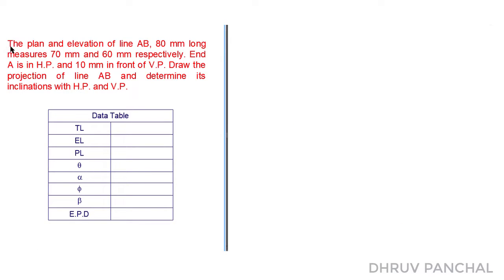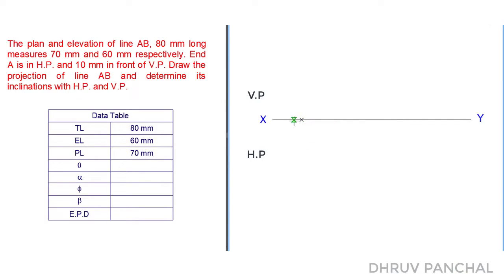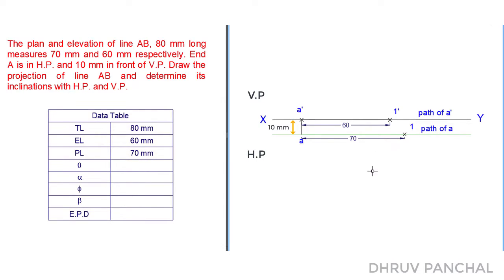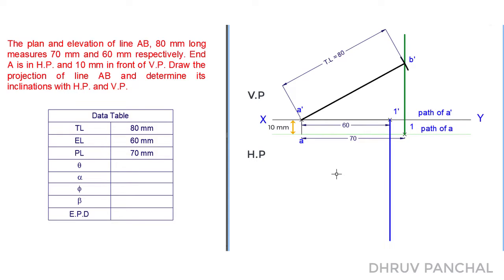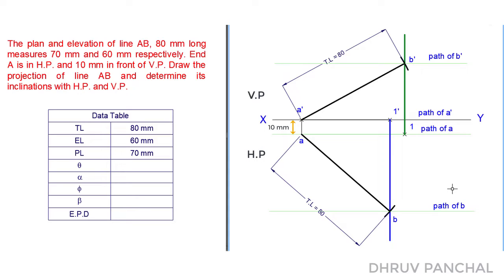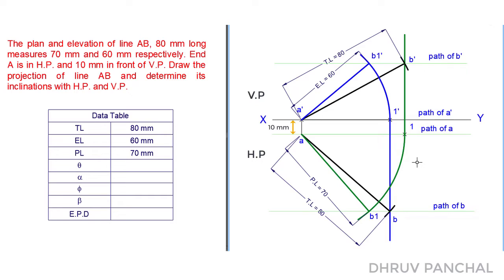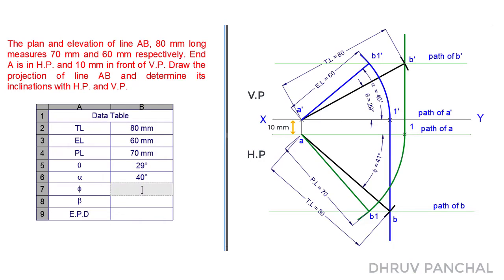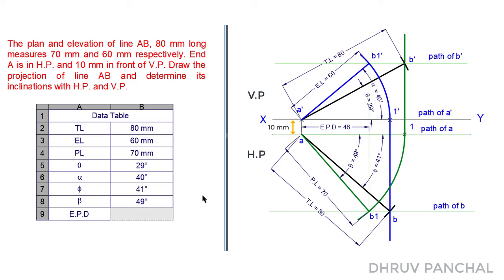Projection of lines | Q 3 Line inclined to HP and VP | Engineering Drawing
By watching this video you will be able to understand each step to draw a projection of the line when the line is inclined to HP and VP

0:47 Available Data Entry to Data Table
4:47 Measure the value of an angle θ
5:03 Measure the value of an angle α
5:23 Measure the value of an angle Φ
5:27 Measure the value of an angle β
6:08 Measure the value of an EPD

Instruments required to solve this problem are a roller scale, pencil, eraser, compass, and protractor.